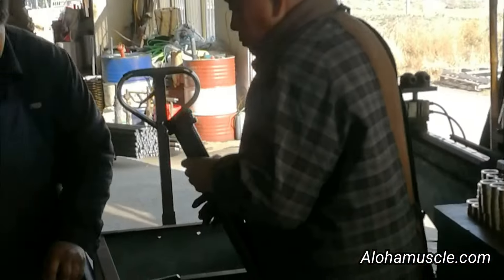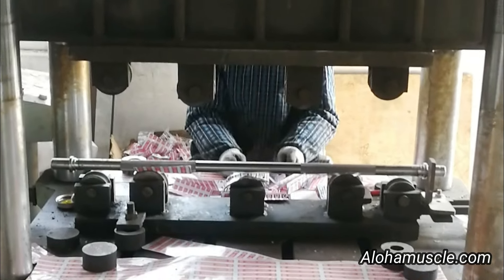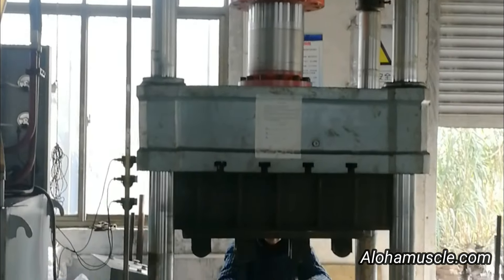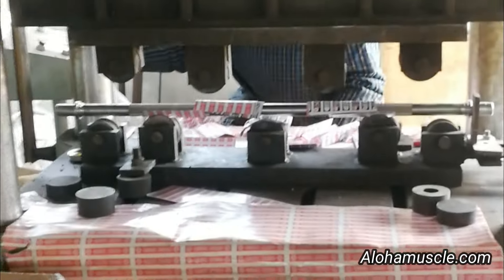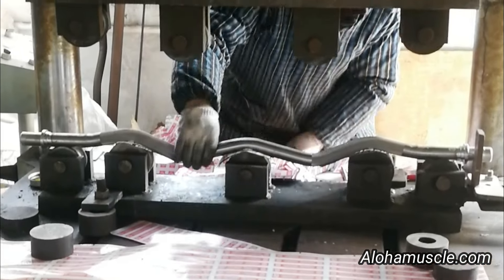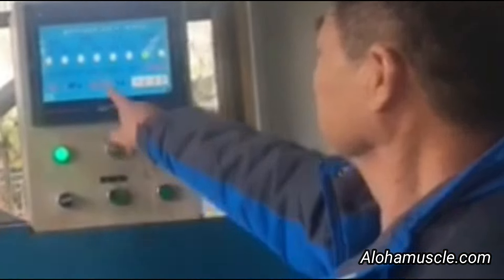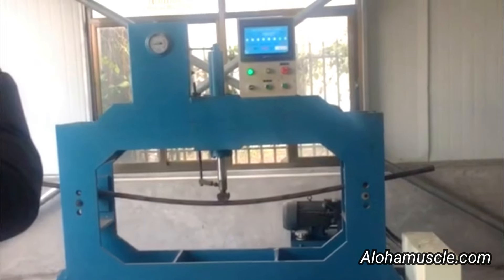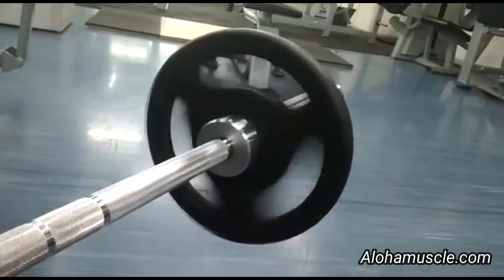Barbell Bar Manufacturing Making Process from China Factory - Manta Fitness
Are you wondering how to make barbell bar? This video shows how barbells are made. It was taken from China Barbell factory - Manta Fintess. You can clearly understand the whole barbell manufacturing process after seen.

As one of gym equipment Manufacturers in China, Manta produce & supply huge range of custom barbells. Such as Olympic Barbell Bar, Cardio Bump Barbell Set, Specialty Barbells (Log Bars, Multi grip Swiss Bar, Supra Curl Bar, Hex Trap Bar, Olympic tricep bar, Safety Squat Bar, Aluminium Kids Bar, & More), and so on.

If you want wholesale barbell, Olympic Barbell Bar, or start barbell business, feel free to send an email to , or leave a short message on Manta